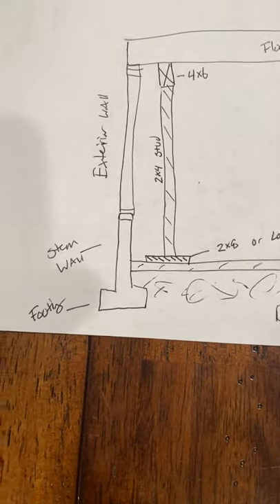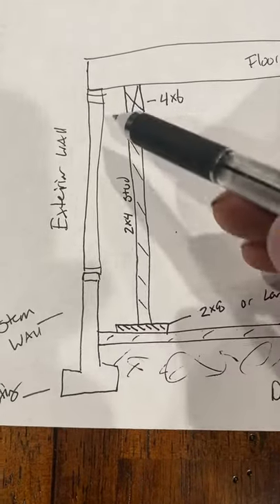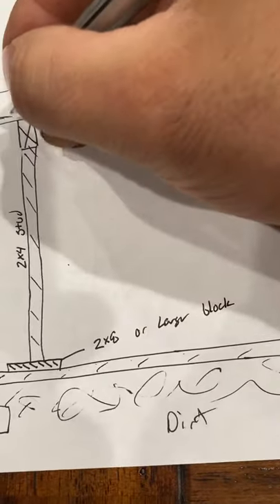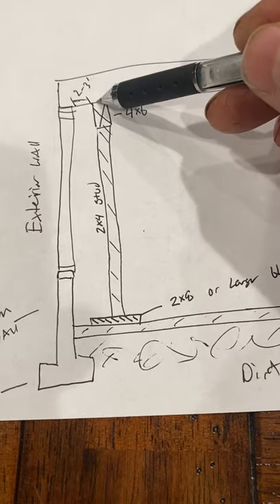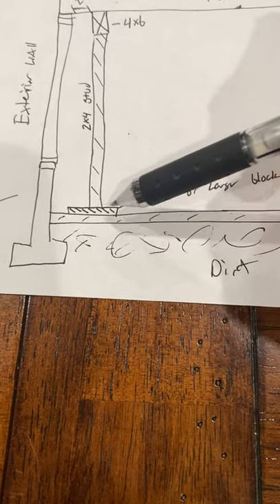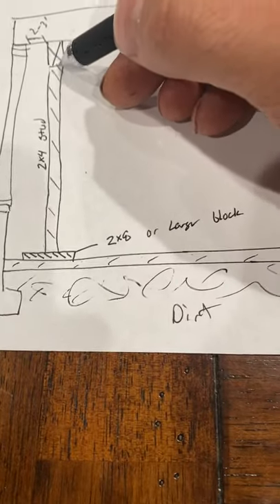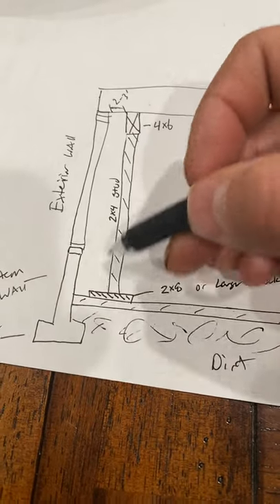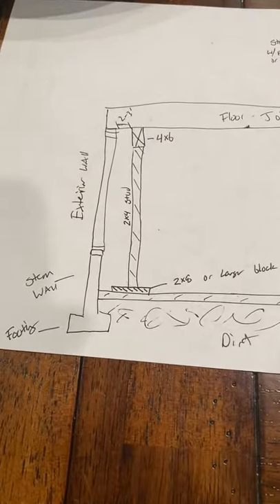How To Shore Up a Ceiling to Remove a Load-Bearing Wall - Part 1